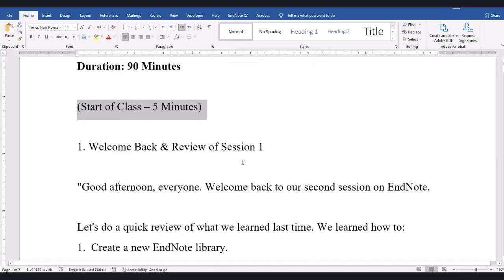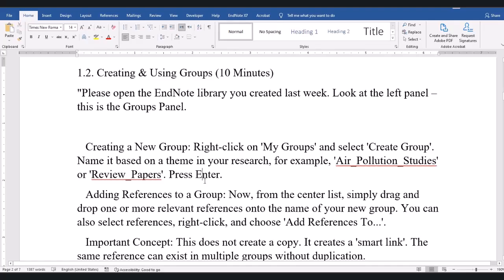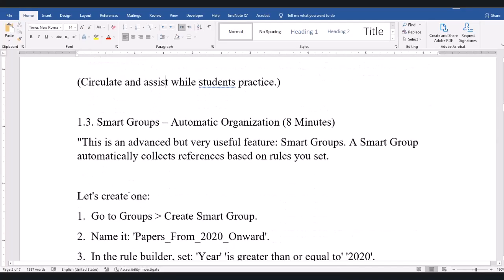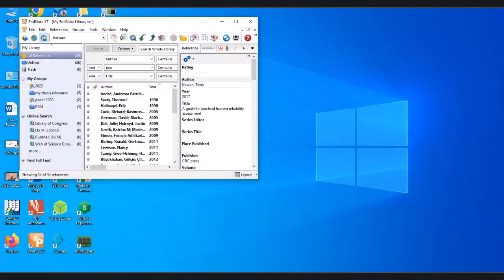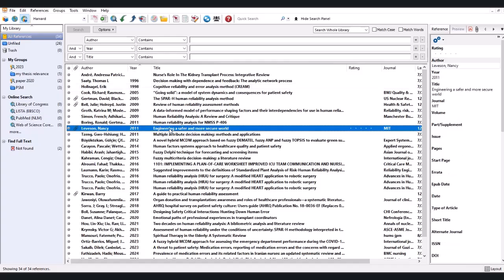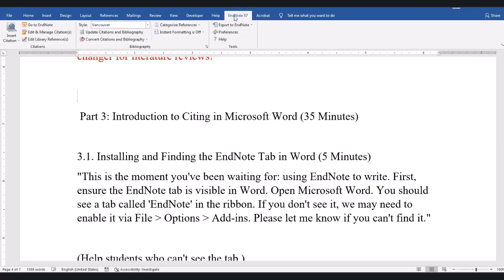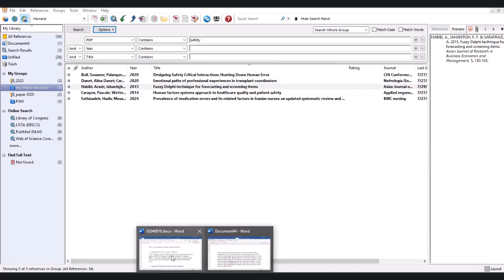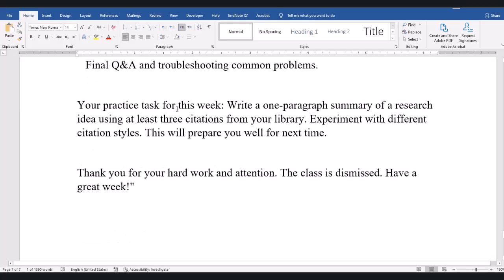Endnote Training S02 English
Endnote Training S02 For My International Students in English